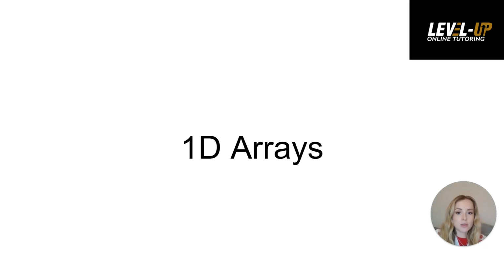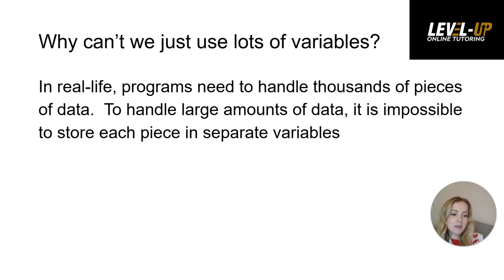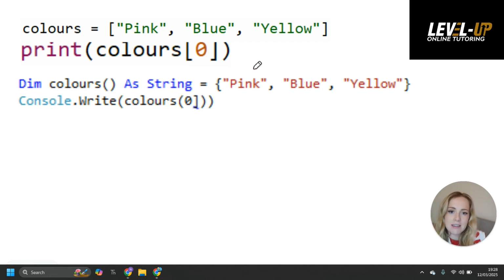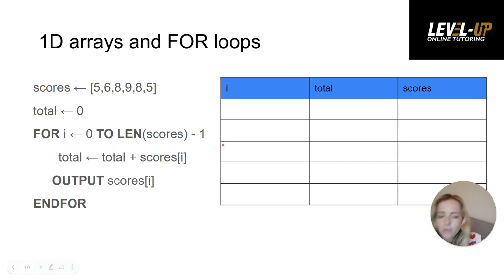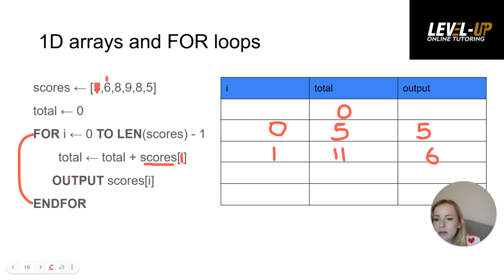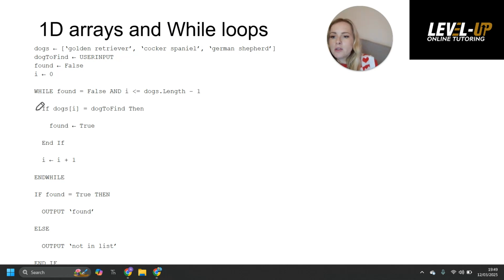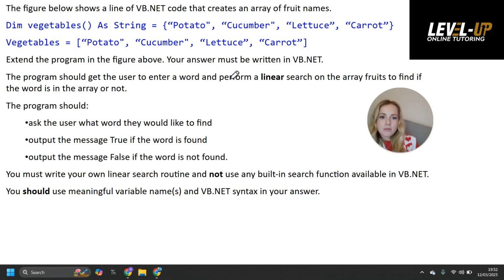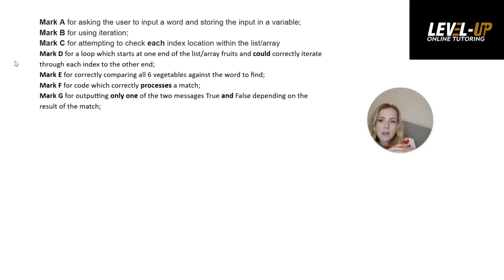1D arrays 1